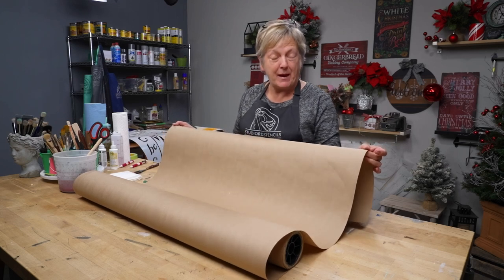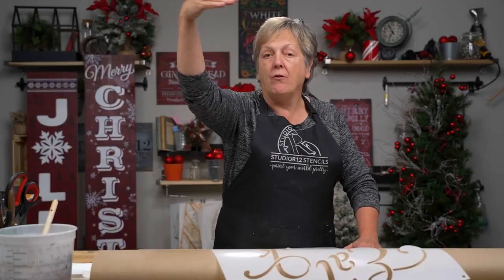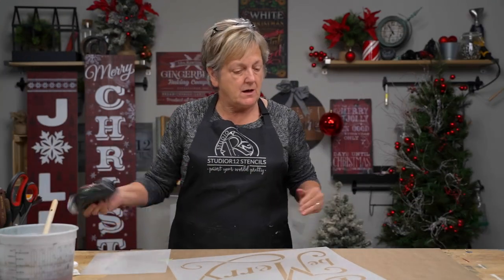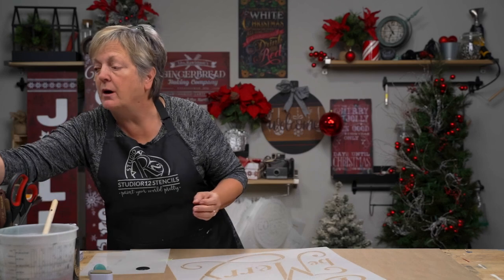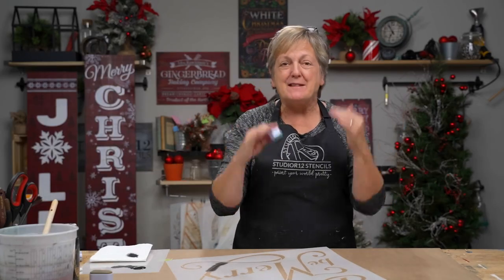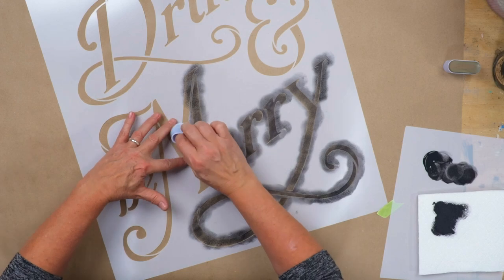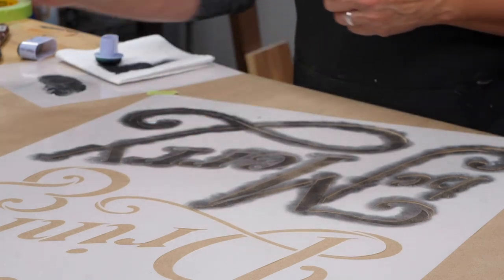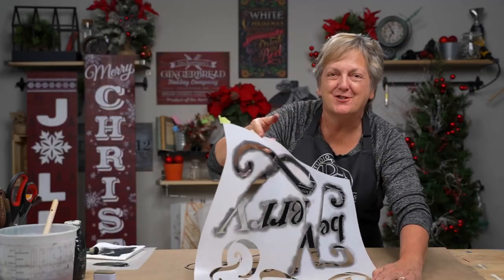Paint a DIY Paper Table Runner for the Holidays | Easy and Quick Stencil Projects | Paint on Paper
In this tutorial, Patty is giving you tips for painting on paper. This is a great lesson if you're wanting to make DIY Christmas wrapping paper. In this project, she is stenciling a DIY table runner for the table for Christmas dinner. This could also be a table cloth.  And the beauty of this project is that you can grab a roll of brown kraft paper, and paint a new table runner for different holidays, occasions, etc.

Join us LIVE every Tuesday at 12pm eastern for a Q&A with the artists of StudioR12 Stencils. We answer your questions about crafts, stenciling, DIY projects and painting.

We used 28 on this project.

⏰Times:
0:00​​​ - Intro
0:11 - About the paper / Stencil placement
1:56 - The paint and the tools
2:55 - Stenciling on paper
5:38 - Reveal
6:10 - What we learned